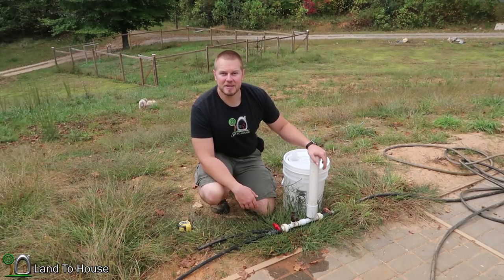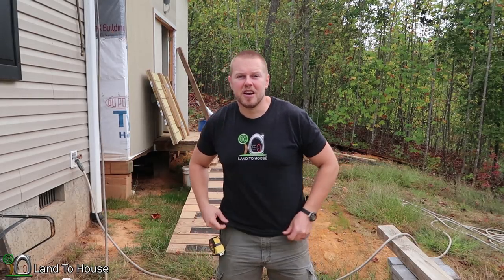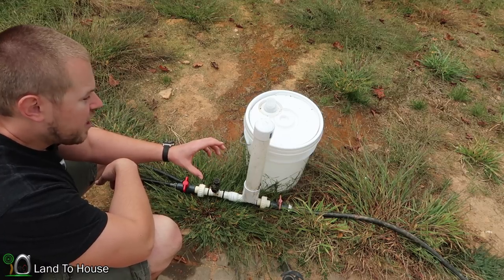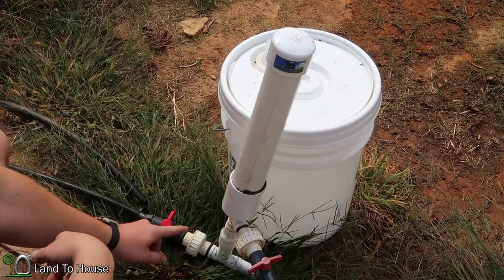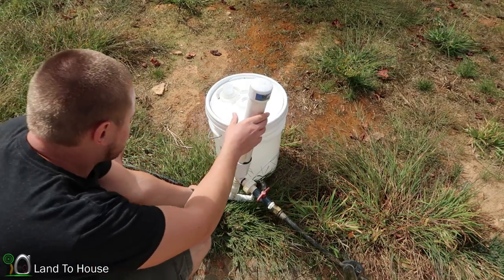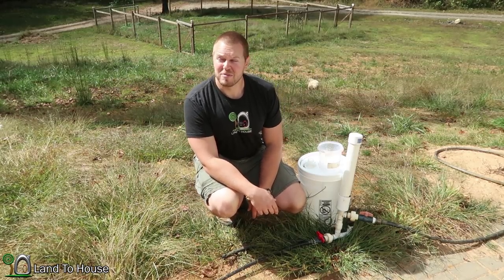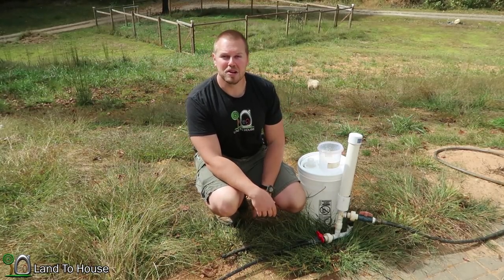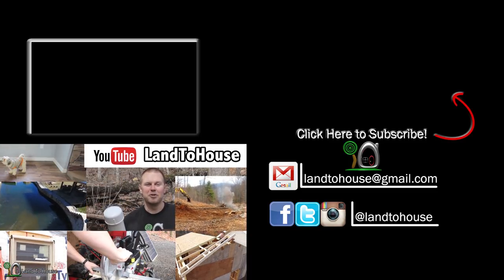What Ram Pump Design is Better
I was asked to test the two designs of ram pump to find out if one was better. In this video I run a couple tests to find out if there is a difference between each design.

I have no idea where I got the 17 seconds. ... Seems like both pumps are pumping the same water at 22 seconds.